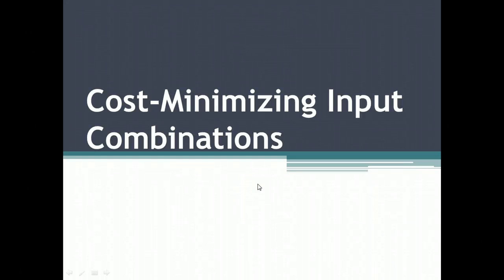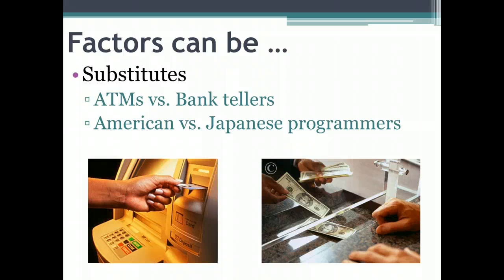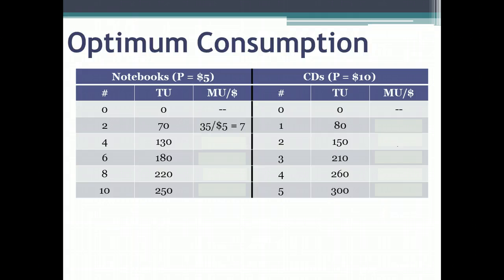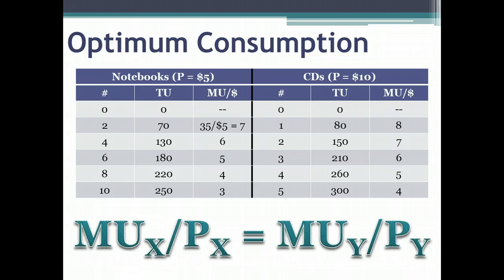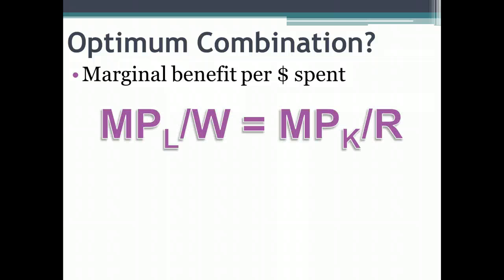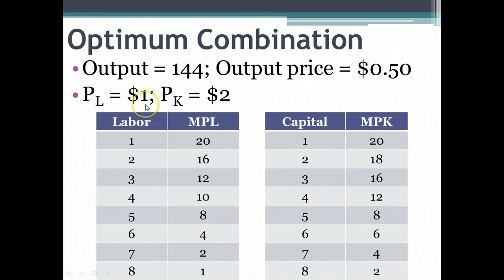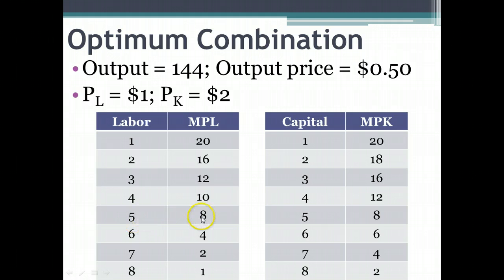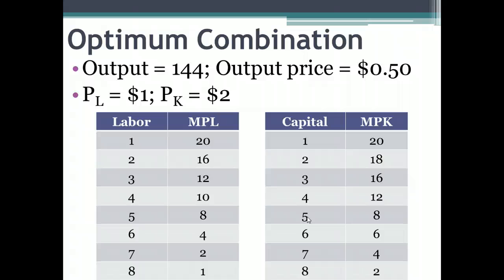Micro Unit 7, Day 6 - Cost-Minimizing Factor Combinations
Determining the cost-minimizing combination of factors